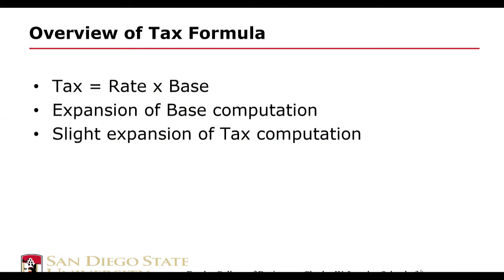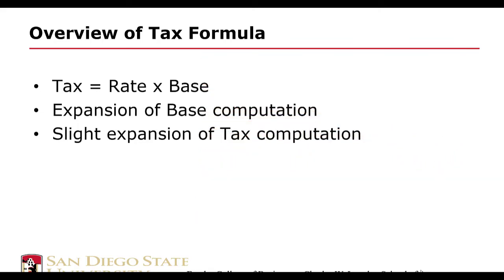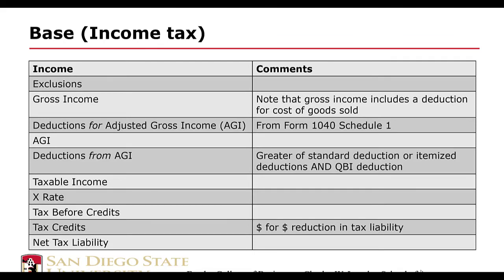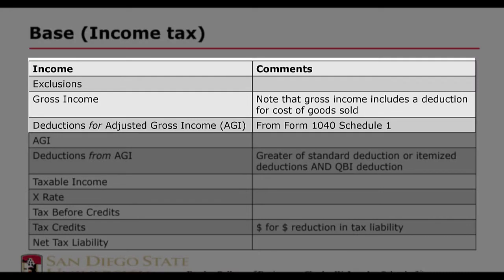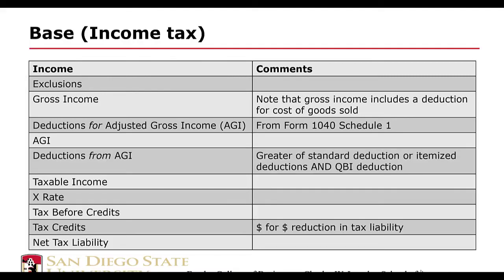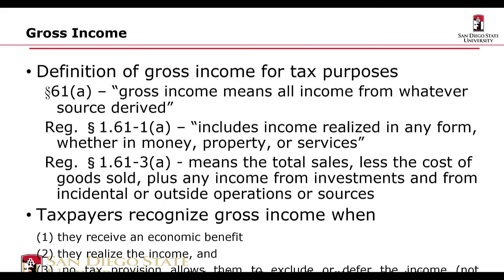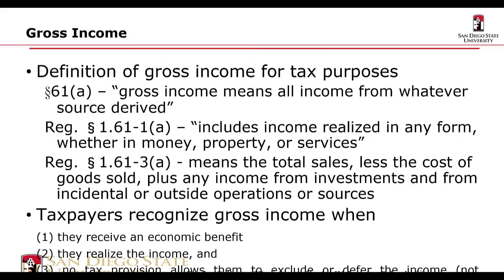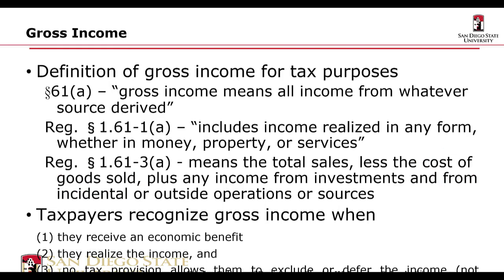ACCTG624 Chapter 3 Part 1 Into and Tax Formula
ACCTG 624 Chp 3 Part 1 Intro and Tax Formula